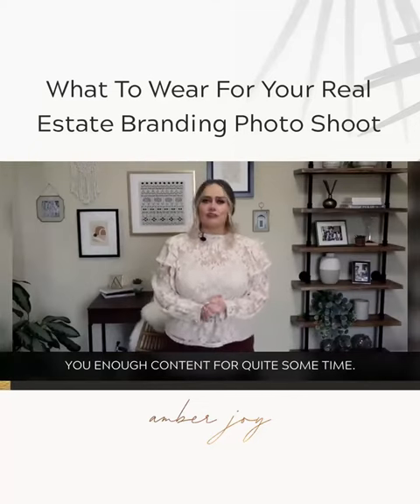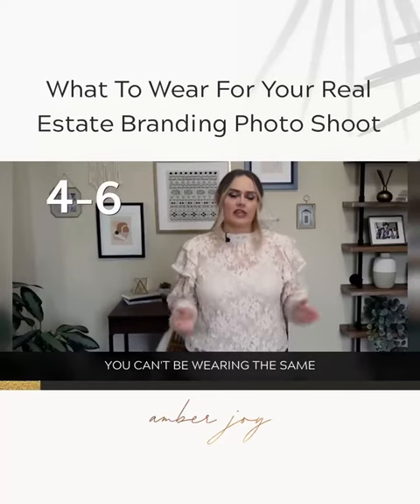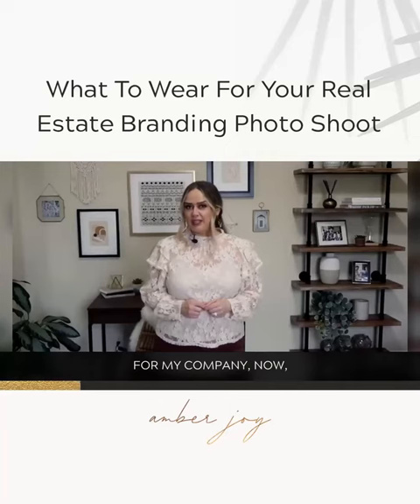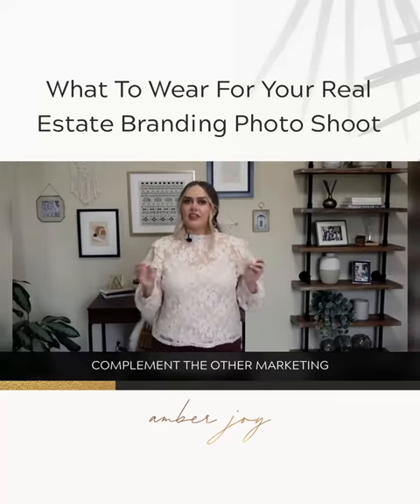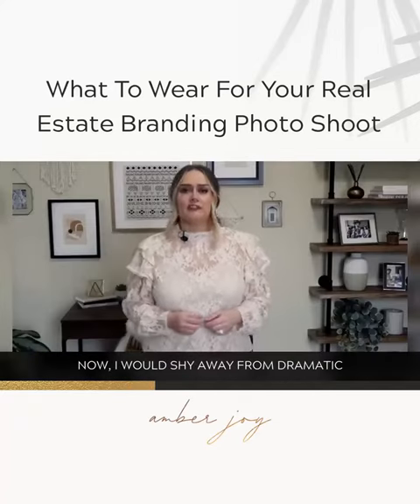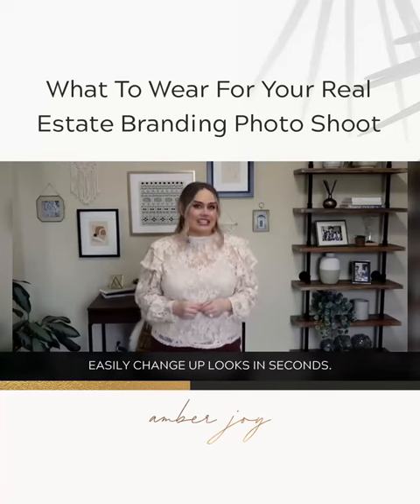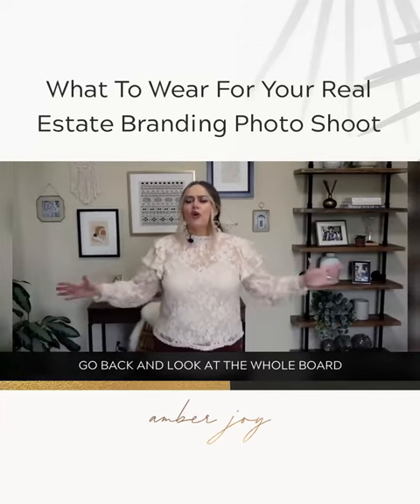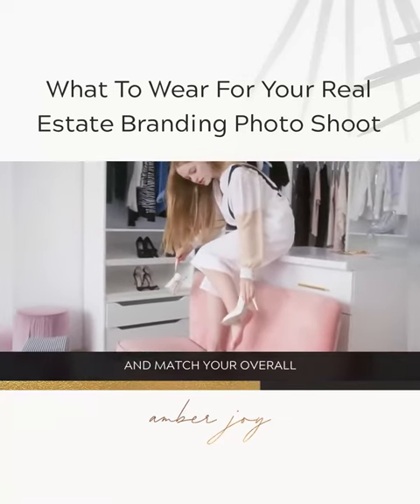What To Wear For Your Real Estate Branding Photo Shoot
Planning ahead for your photoshoot is key, especially when it comes to what you wear. 💡

You'll need 4-6 outfits. But how do we know which one will attract our ideal client and represent the brand?

THE REFERRAL FORMULA (FREE TRAINING):

Imagine effortlessly connecting with potential clients and leaving a lasting impression. In my free training, I'll teach you how to use video, social media, VIP programs, and more to make that happen. Say goodbye to feeling stuck and hello to standing out and succeeding in today's market.